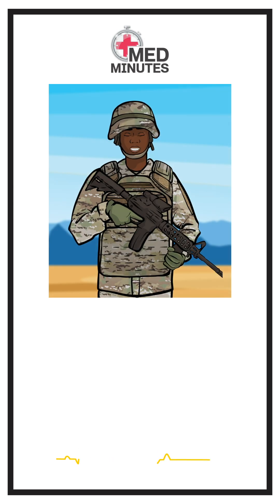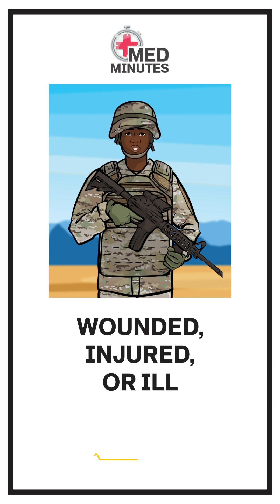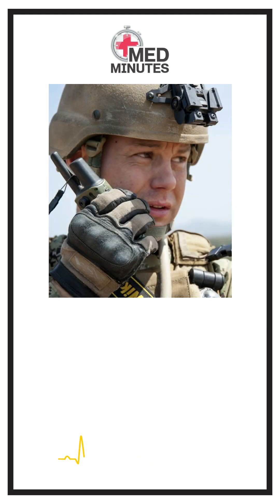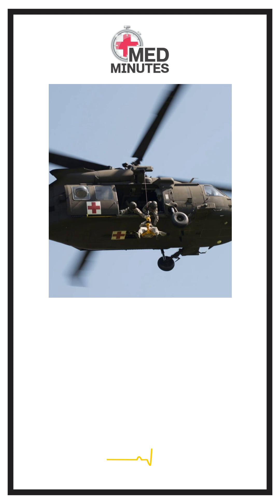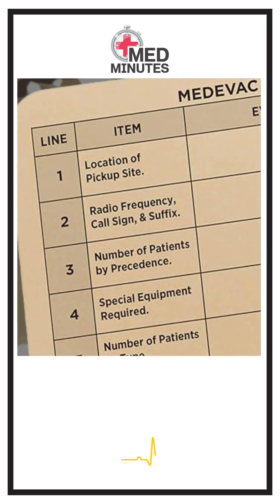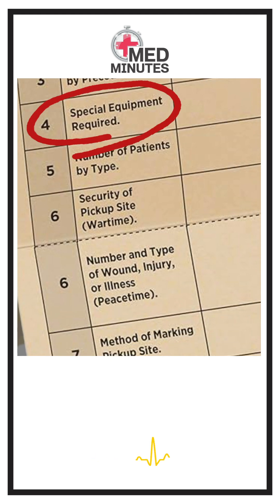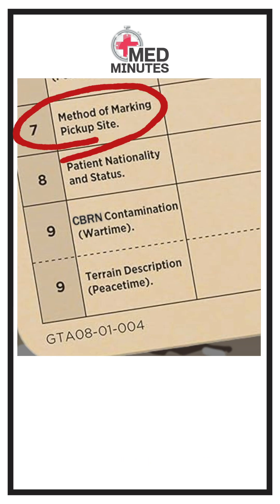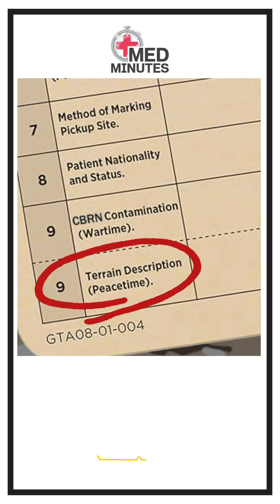MED Minutes - 9 Line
This week SFC Bakhita will discuss the standardized 9 Line MEDEVAC emergency medical evacuation request procedure.

Would you like to develop Med Minutes for your own specialty?